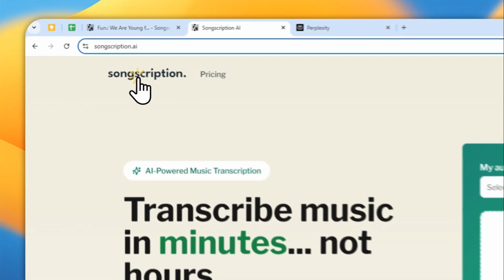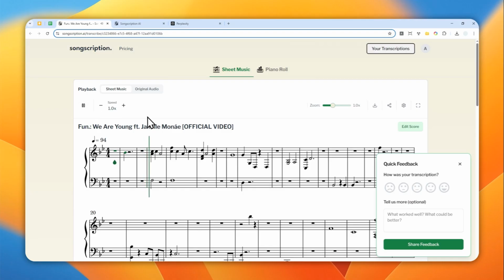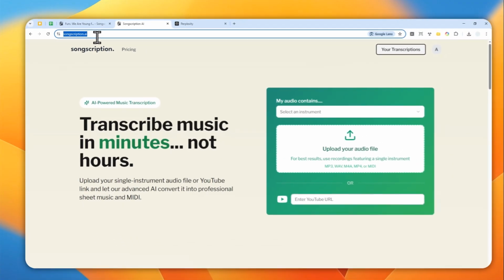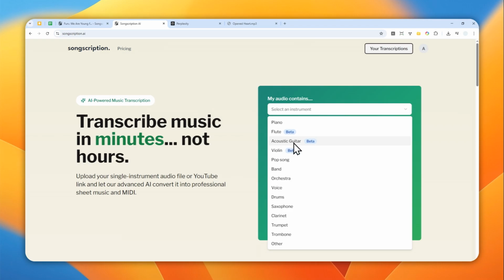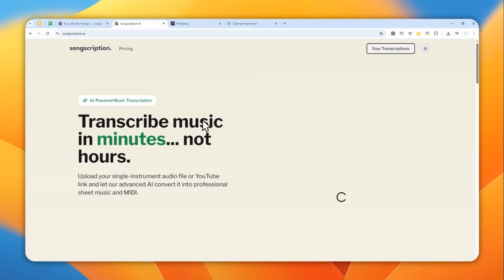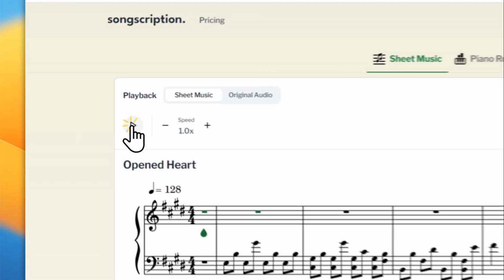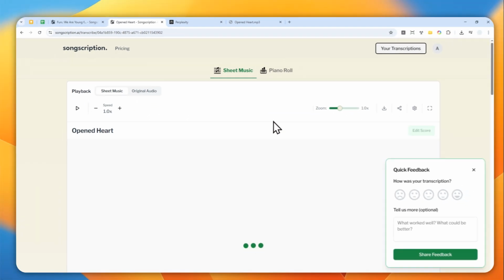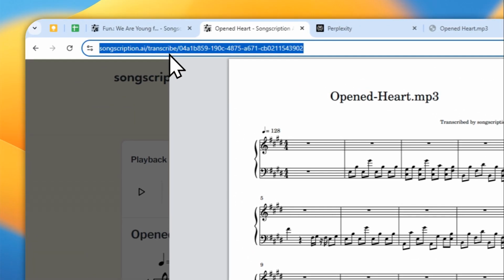How to Turn Song into Musical Sheets FREE - Songscription AI Tutorial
👉  In this video, I will show you how to turn any song into professional sheet music for free using Songscription AI—perfect for musicians, creators, and anyone searching for AI music transcription, song-to-sheet tools, free sheet music generators, and easy audio-to-notes conversion.